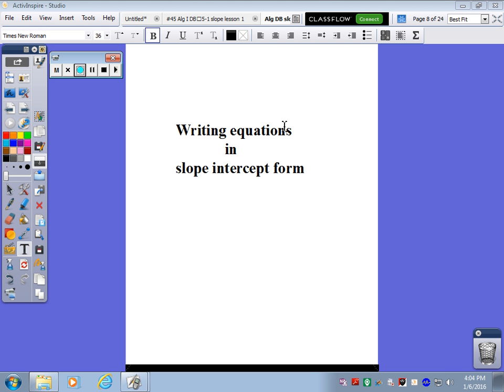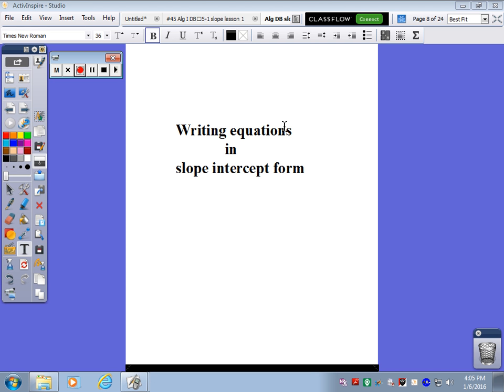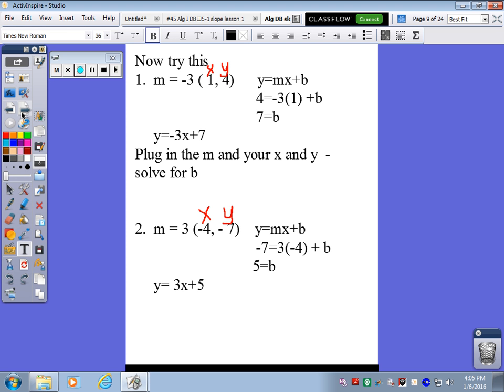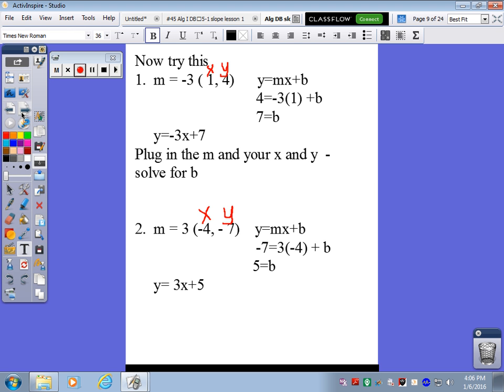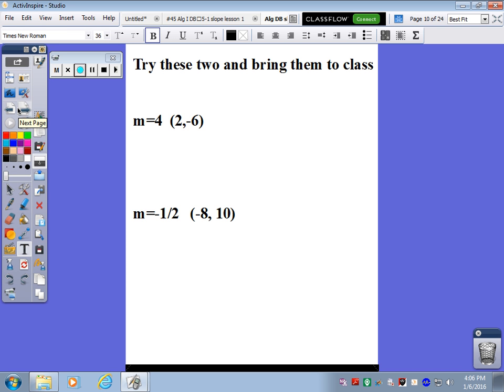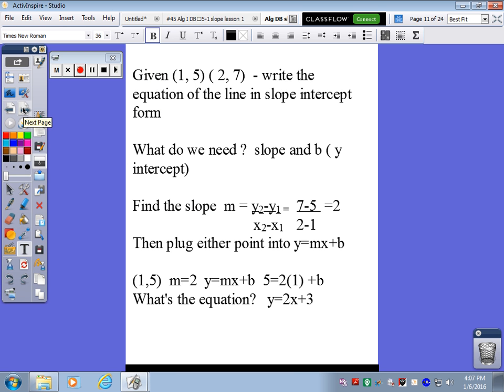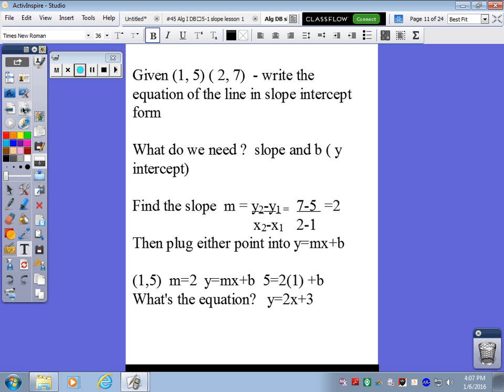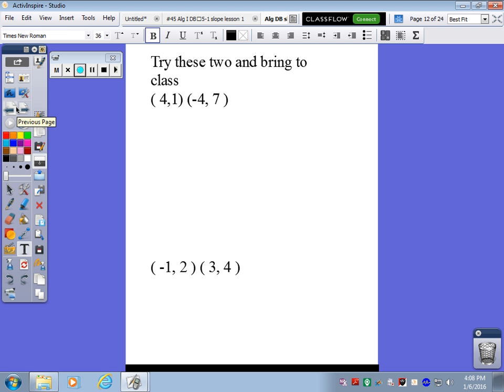Writing equations in slope int form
This video describes how to write equations in slope intercept form using one point and the slope and given two points.